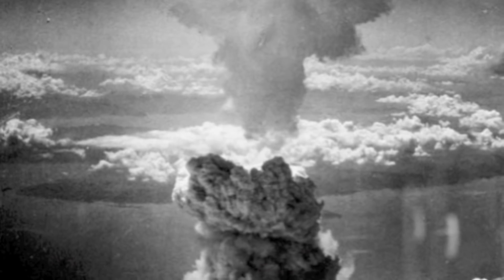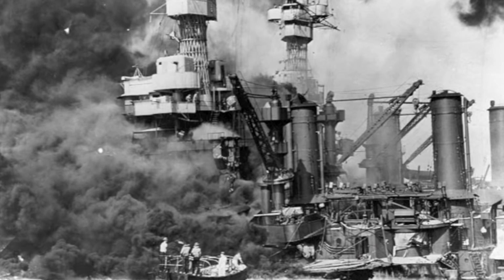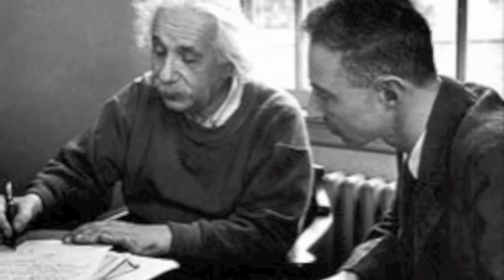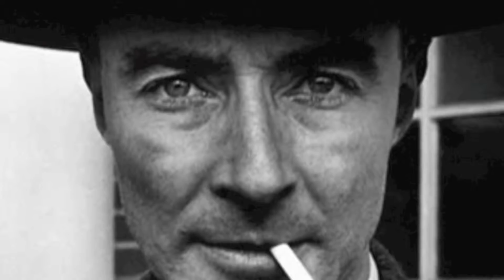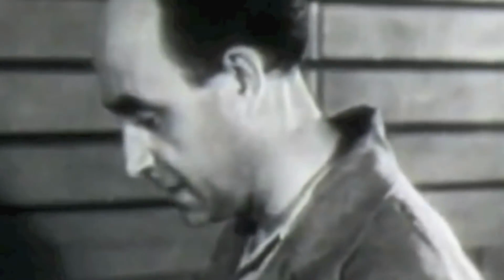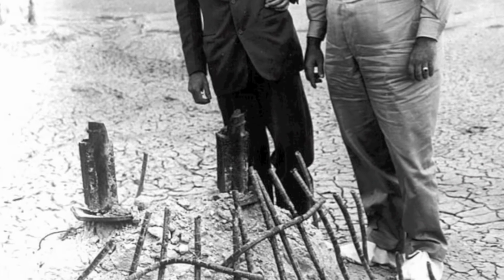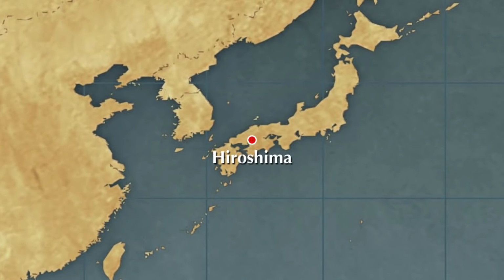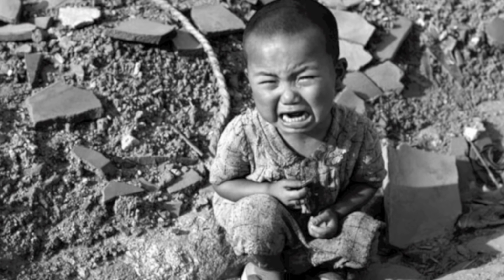Manhattan Project Documentary